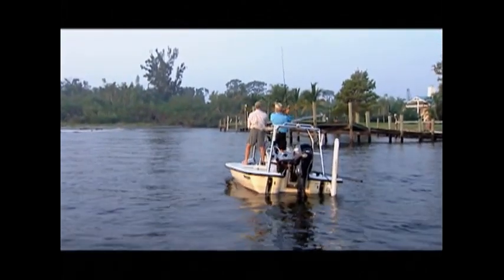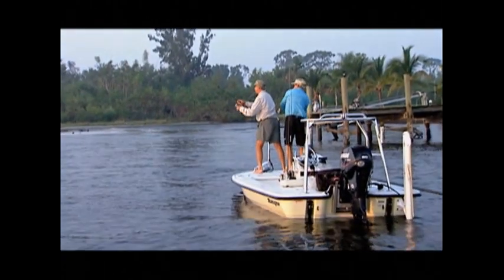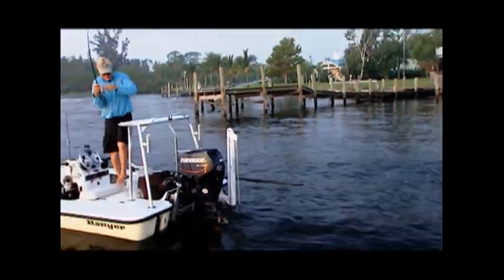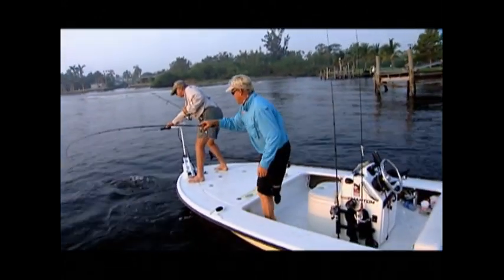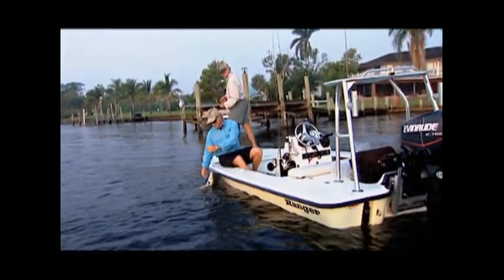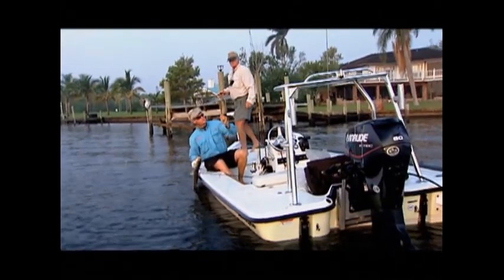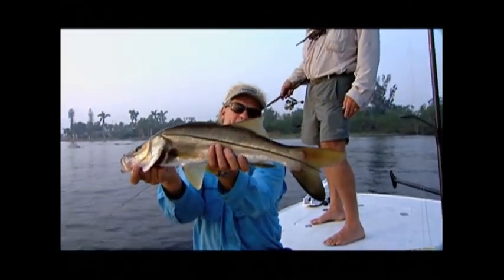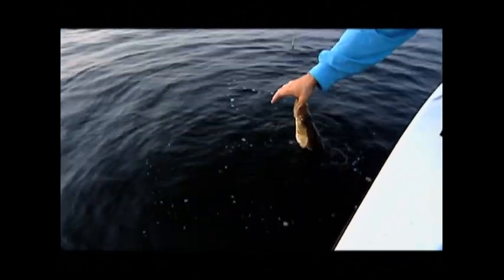Catching Snook with DOA CAL Electric Chicken Paddletails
Capt Blair Wiggins and DOA Capt Mark Nichols are fishing for snook when Blair puts on a color of DOA Lure that he or Mark has never used. Electric Chicken makes it's debut and goes on to be one of the best colors in the DOA Lures - pink back, green belly. Blair won the FLW Redfish Championship throwing the same color bait years later.